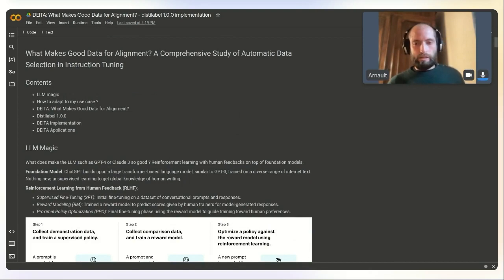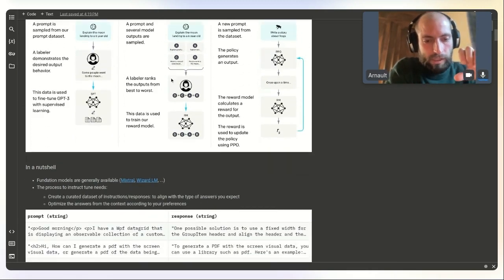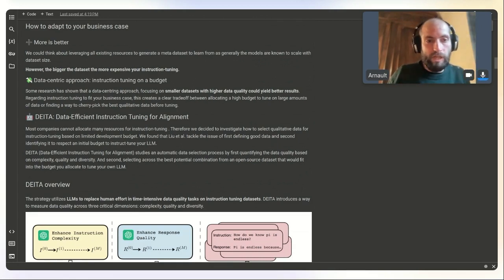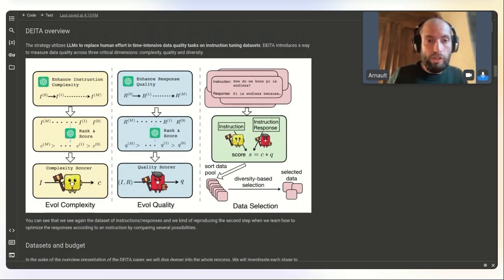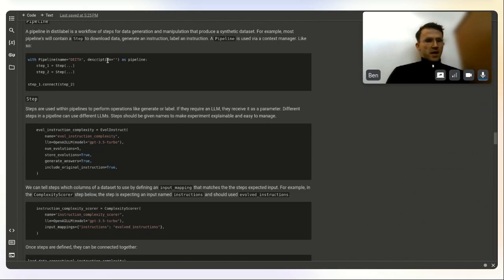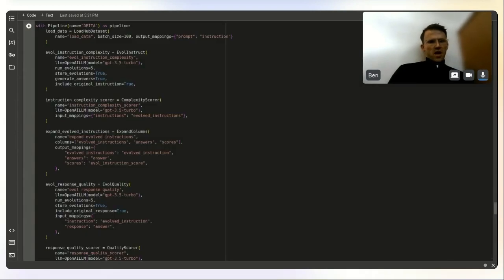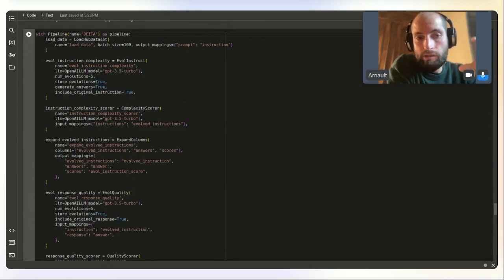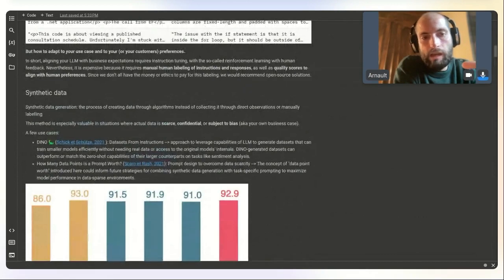Understanding and reproducing DEITA with MantisNLP using distilabel=1.0.0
We are very eager to announce our collaborative community meetup with MantisNLP. We've been working on this wonderful blog series on RLHF and alternatives but in this community edition we will discuss the following:

​- Dissecting the Deita paper is fundamental to getting high-quality data through AI feedback.
- ​Using distilabel==1.0.0 for a faithful reproduction of the Deita paper.

​MantisNLP has been a close friend of Argilla so we are really looking forward to this great event. Don't worry, we are also working on an awesome blog about the ORPO paper for our blog series.

You can find an overview of the shared documents, chat and QnA